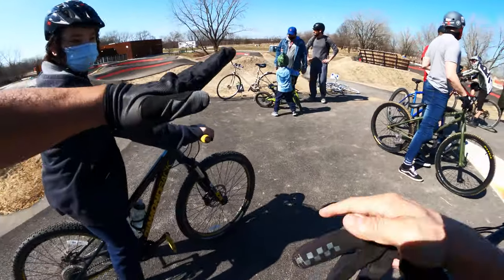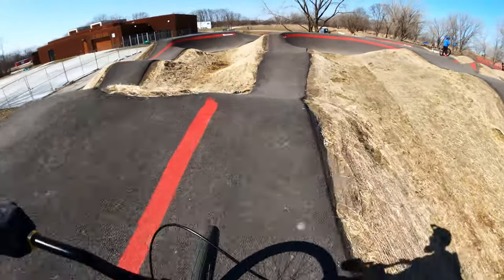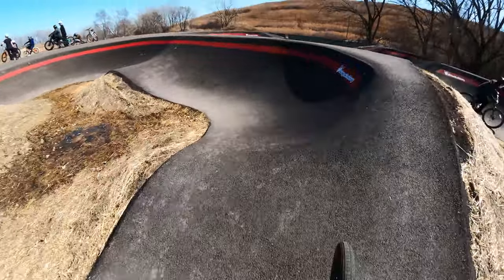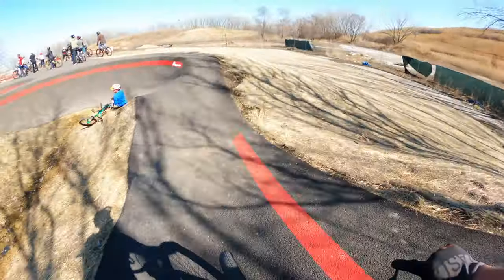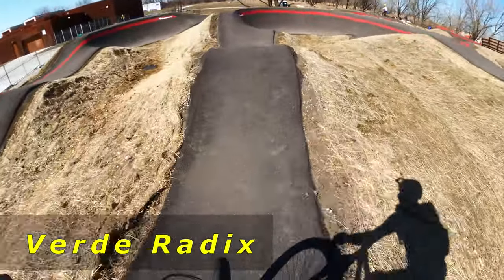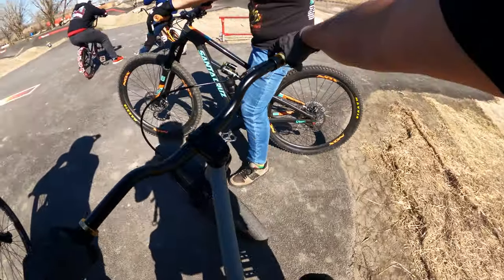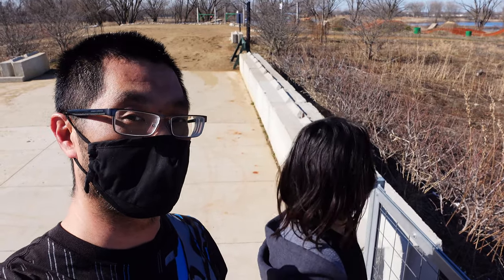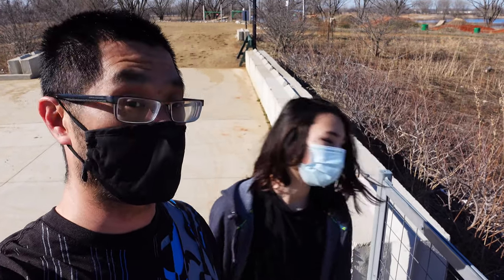Big Marsh Bike Park - Velosolutions Pump Track!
My son and I return to to the Big Marsh Bike Park to check out the new Velosolutions asphalt pump track.  This is a big improvement over the old dirt pump track and isn't as vulnerable to the weather.  Fun times and a great workout!

Bike parts
ESI Chunky MTB Grip (Orange)
Race Face Atlas Pedals, Black
OneUp Components V2 Dropper Post
Wolf Tooth Components Remote
Rubber Chicken!

Camera Gear
GoPro HERO9 Black - Advanced Kit
ULANZI G9-3 Battery Door w/ USB-C Opening
Sony ZV-1 camera
SMALLRIG Camera Cage for Sony ZV1
Zhiyun Crane M2, 3-Axis Gimbal
SmallRig ARCA plate for Zhiyun Crane M2
Sony Vlogging Grip
Rode Video Micro microphone
GoPro Hero 4 Black
EVO SS 3-Axis Wearable Gimbal:
EVO Painters Pole to 1/4-20 Adapter
STUNTMAN Chest Mount
Anker 2-in-1 USB 3.0 SD Card Reader
WD 2TB My Passport Portable External Hard Drive